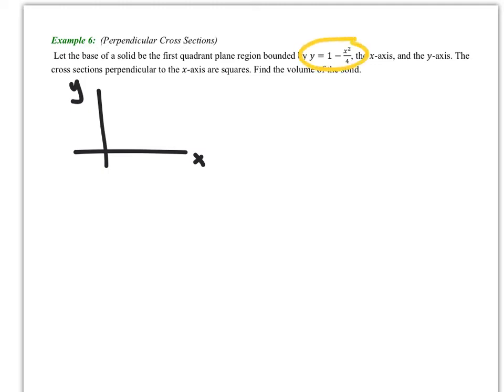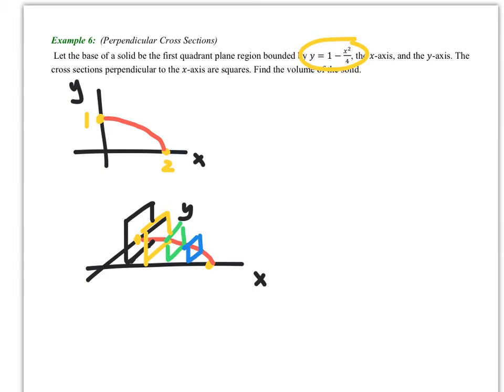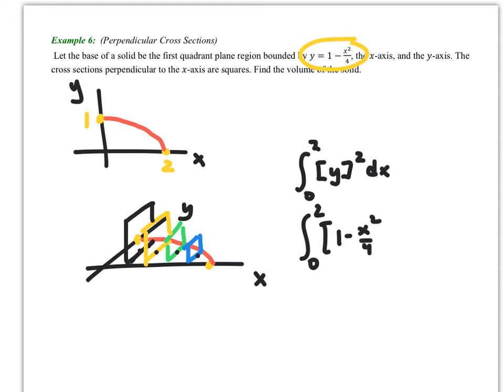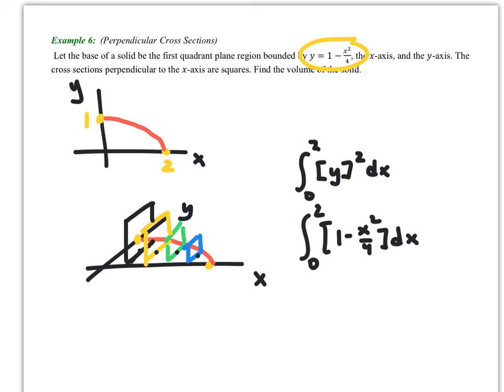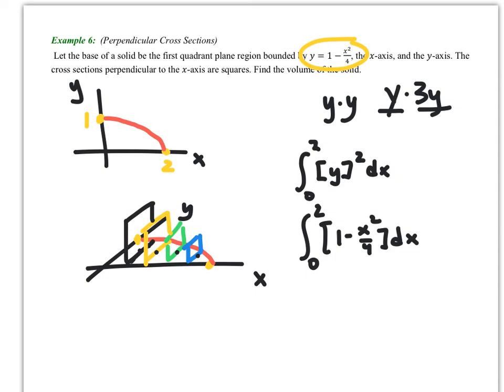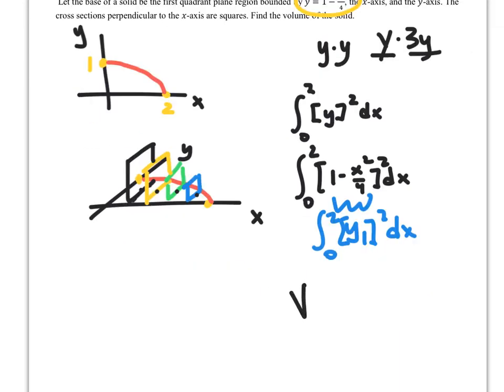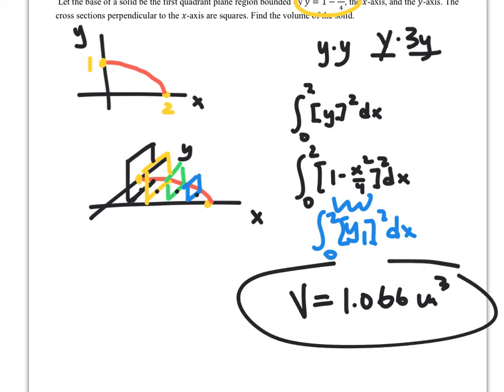(AP Calc) 6.3 Day #3 Notes (Volume using C.S. Perp. to an Axis)